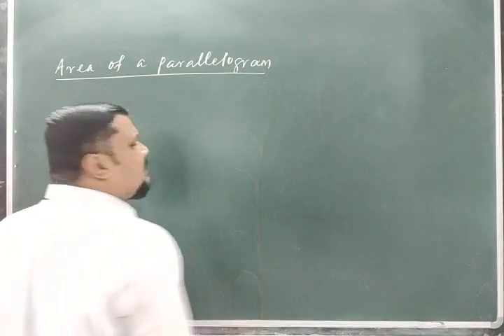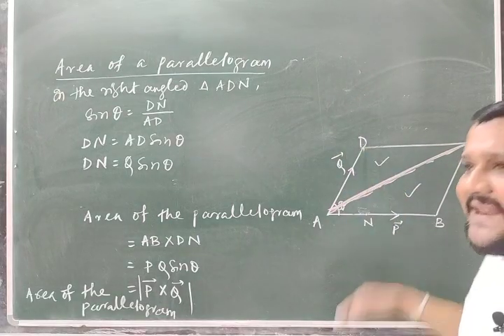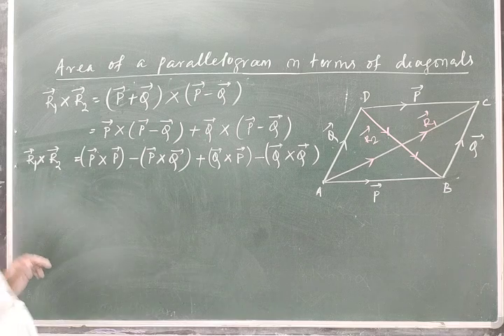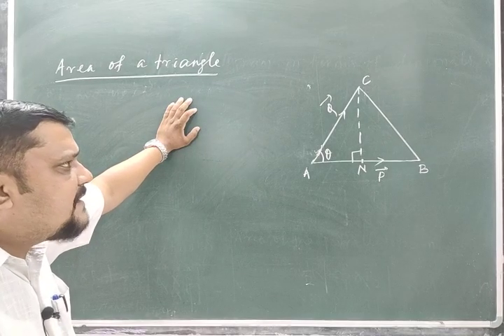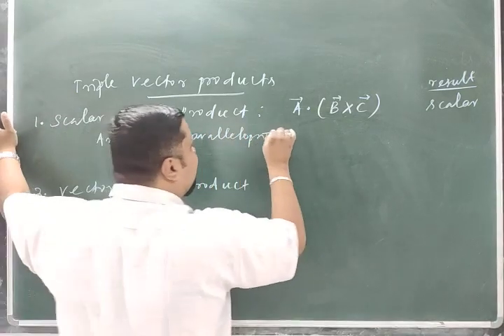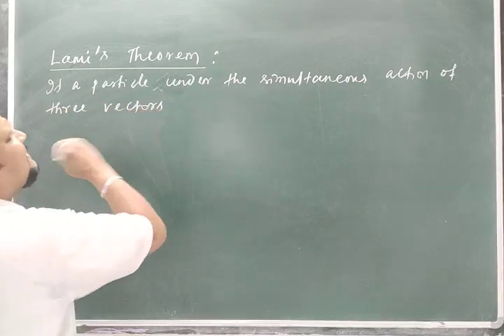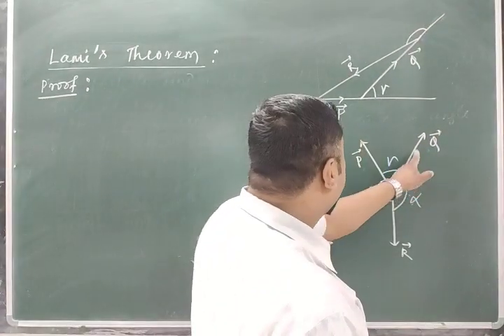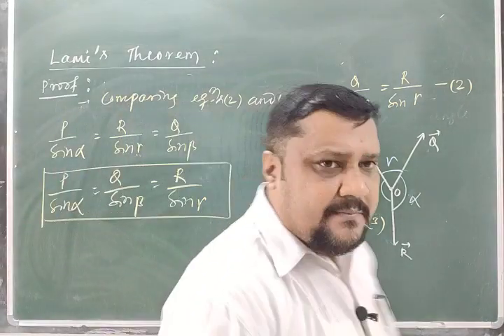Scalars and Vectors part 7 by Sushanta Sir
area of Parallelogram and triangle, Lami's theorem